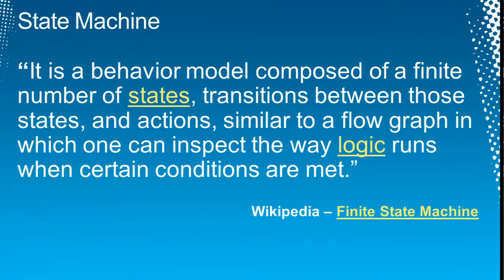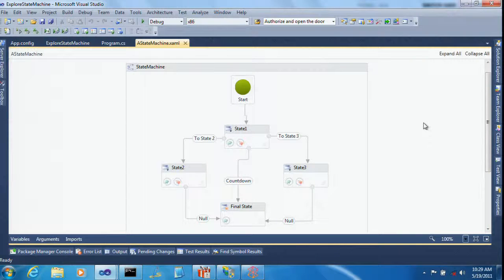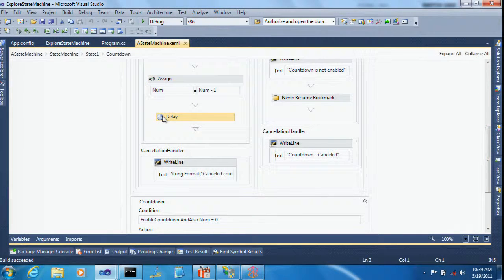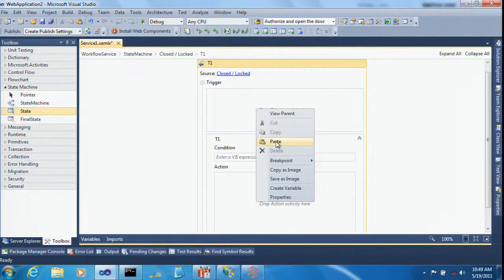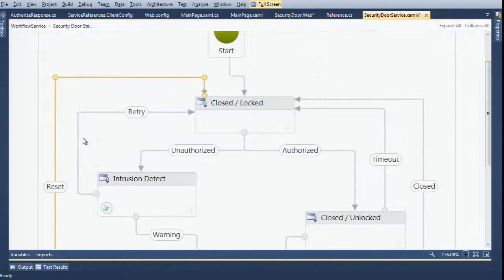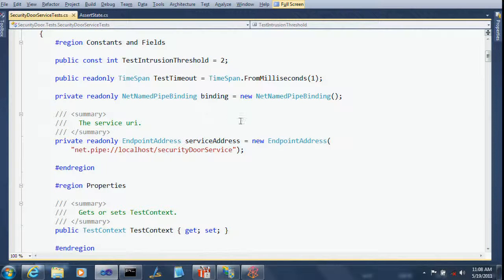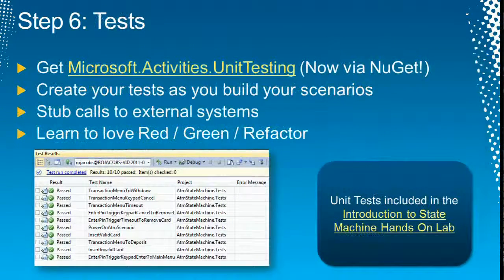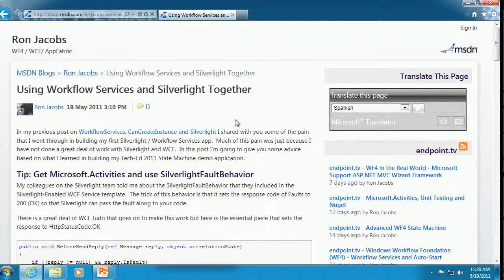Tech·Ed North America 2011 Building State Machine Workflows with Windows Workflow Foundation